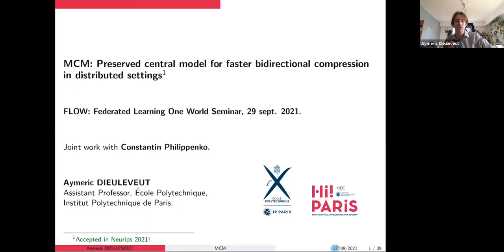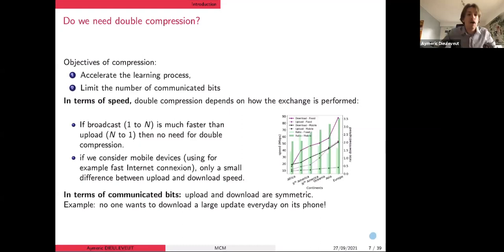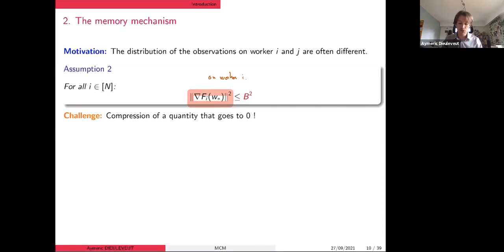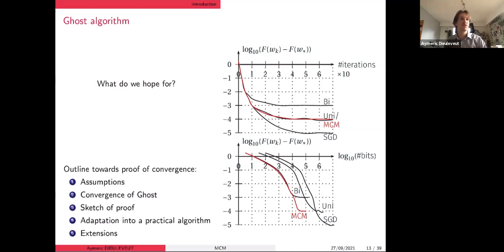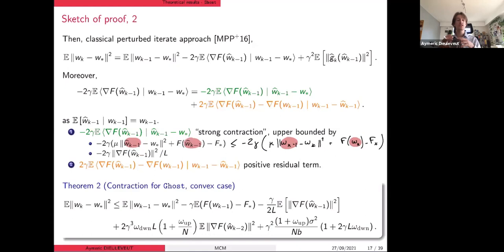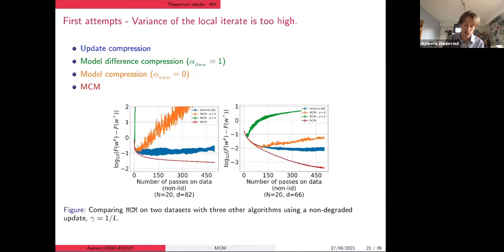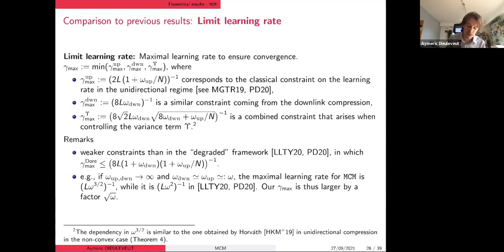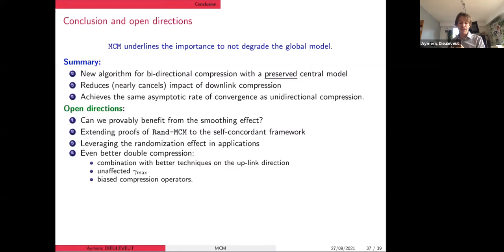FLOW Seminar #52: Aymeric Dieuleveut (École Polytechnique) Compression Frameworks for FL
Federated Learning One World Seminar, 29th September 2021